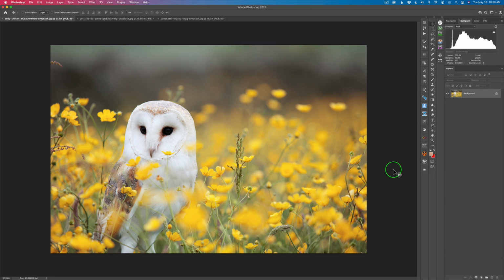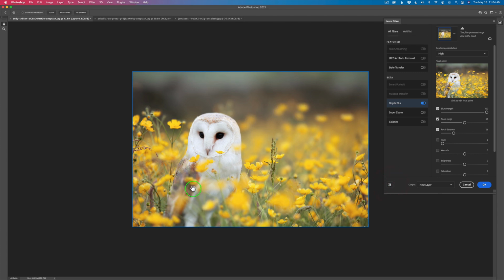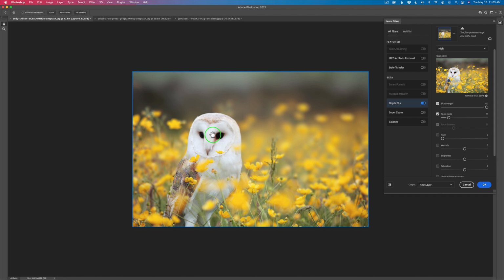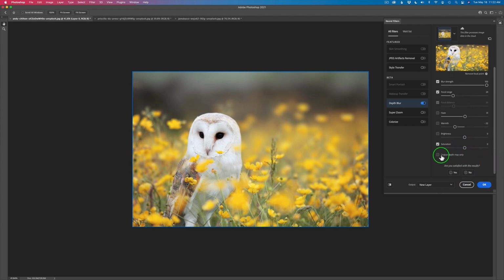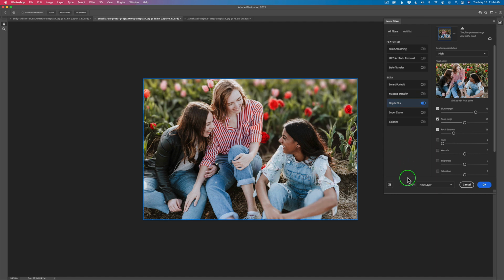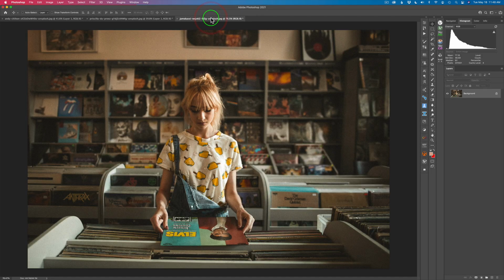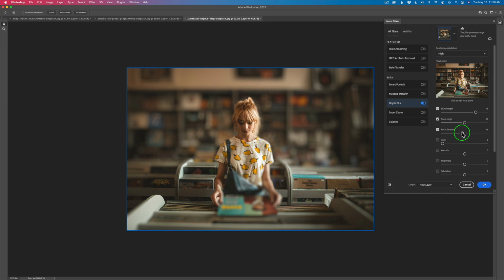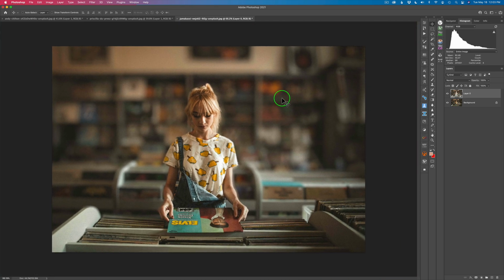PHOTOSHOP: All New DEPTH BLUR-beta (Neural Filter) Create Shallow Depth of Field Images...FIRST LOOK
I love images with Shallow Depth of Field. Now you can create Shallow Depth of Field images in Photoshop using the All New DEPTH BLUR Neural Filter. Join me in this video and learn how. The DEPTH BLUR Neural filter is found in the latest version of Photoshop Version 22.4...